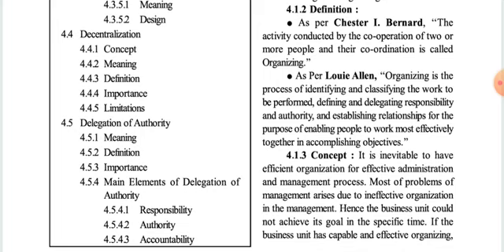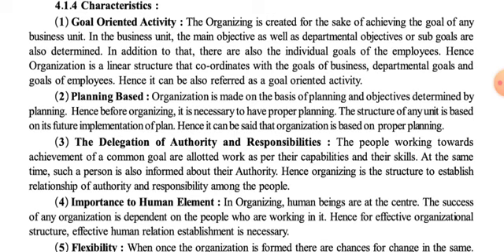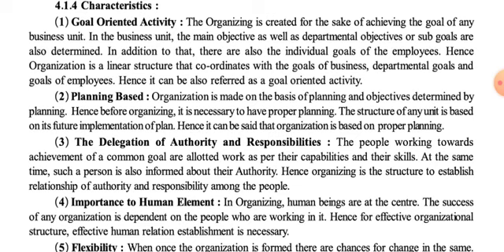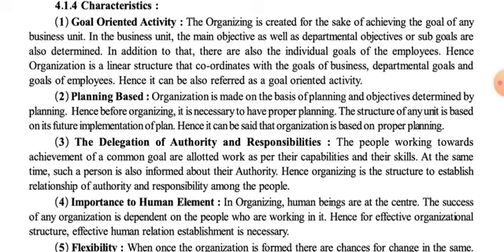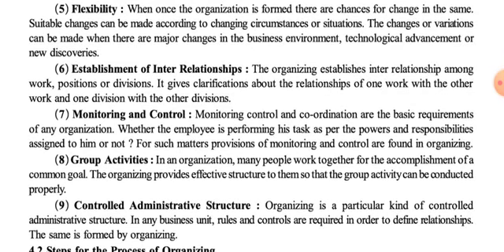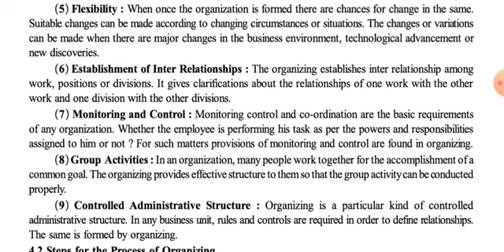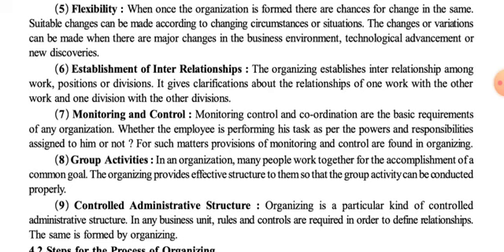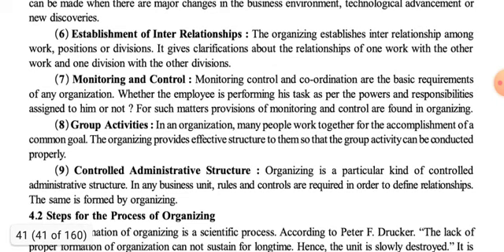STD 12TH SUB-OC P-17 DT-24.07.2020